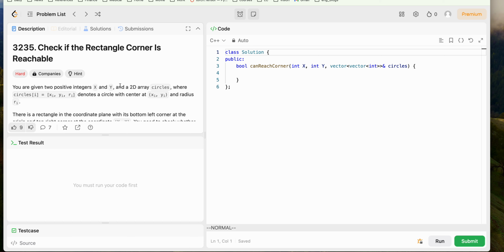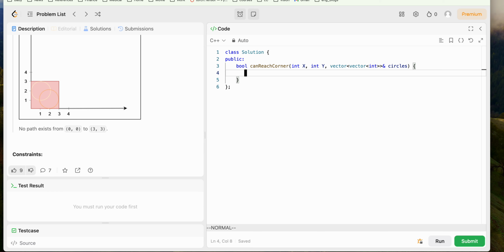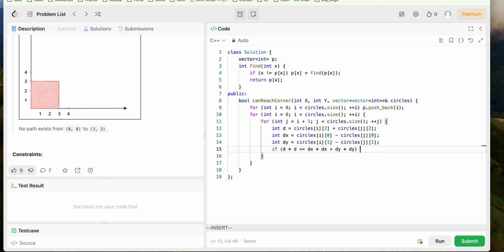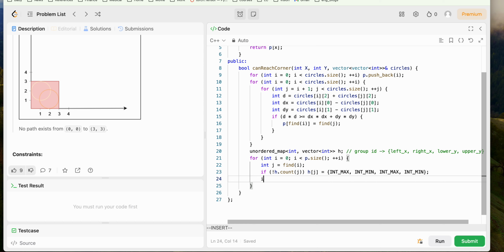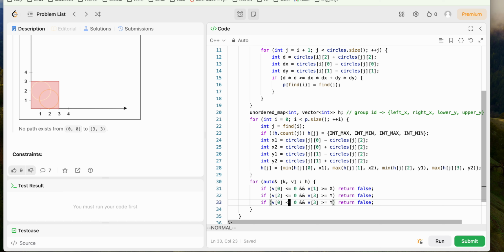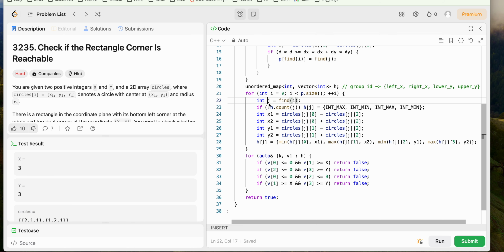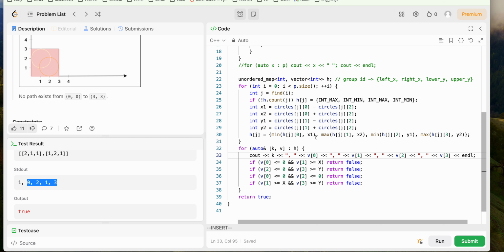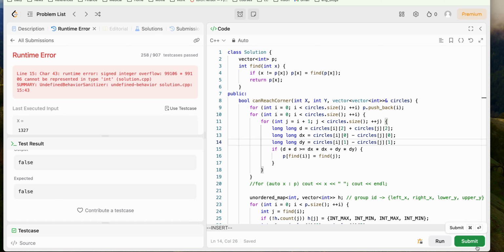3235. Check if the Rectangle Corner Is Reachable (leetcode hard)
3235. Check if the Rectangle Corner Is Reachable (leetcode hard)